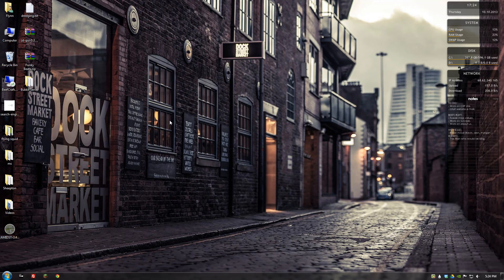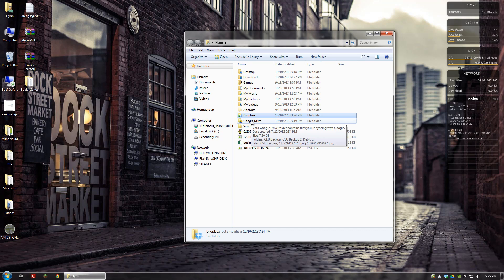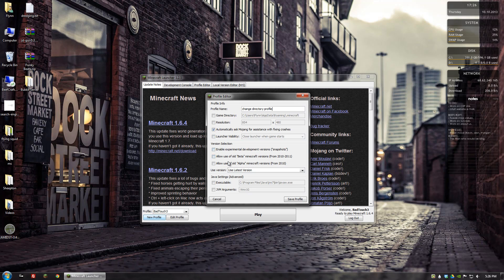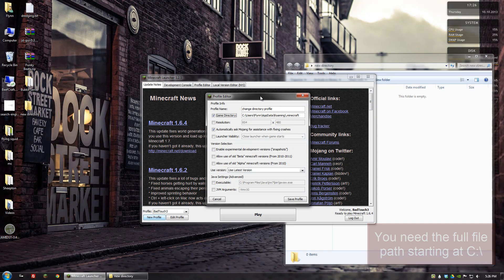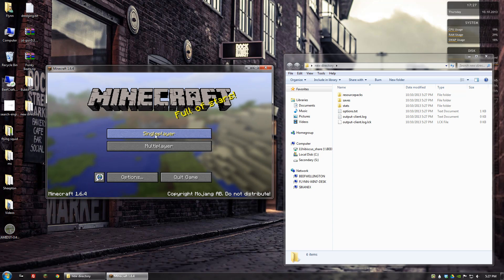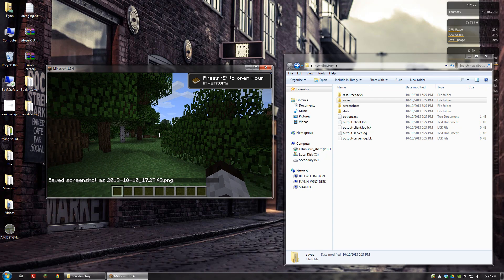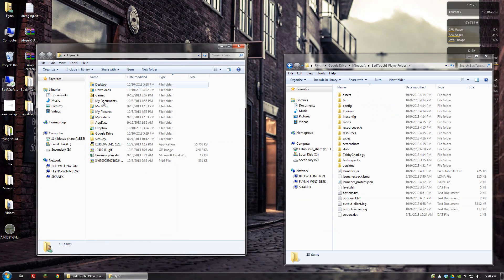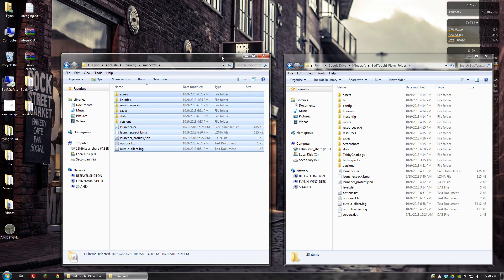Minecraft Tutorial: Change Your Profile Directory and Sync to the Cloud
Whether you like to play Minecraft on multiple computers, want to view your screenshots from any device, or just want to have a backup of your carefully modded profile. Changing your directory to a cloud storage drive is easy and fast.

▬▬▬▬▬▬ LINKS ▬▬▬▬▬
Dropbox:

▬▬▬▬▬ RIGHTS ▬▬▬▬▬
Mojang owns the copyright to Minecraft:

Beethoven's Piano Sonata No. 8 and Coriolan Overture can be found on wikipedia's free content sound list: